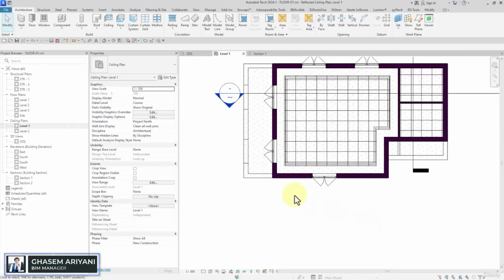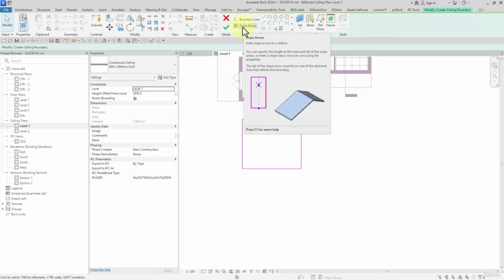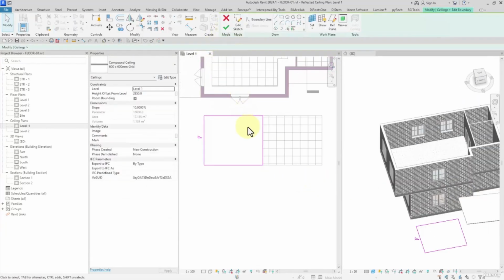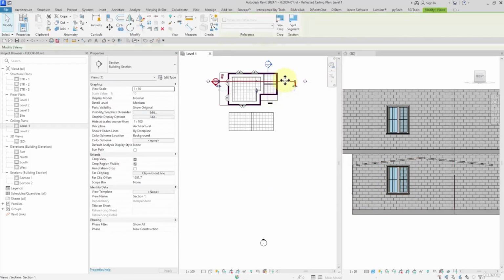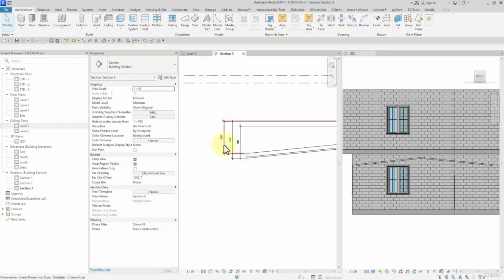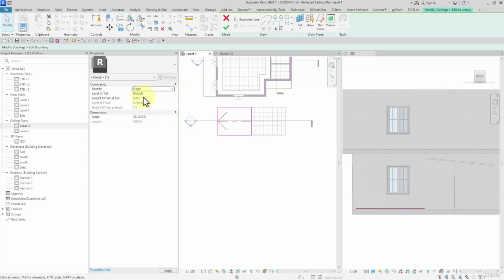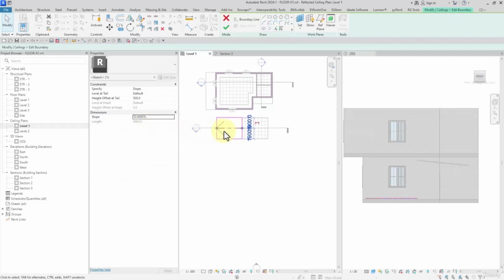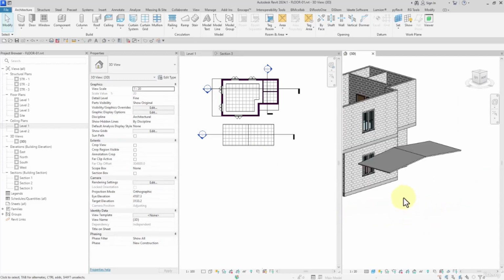259 Session 1